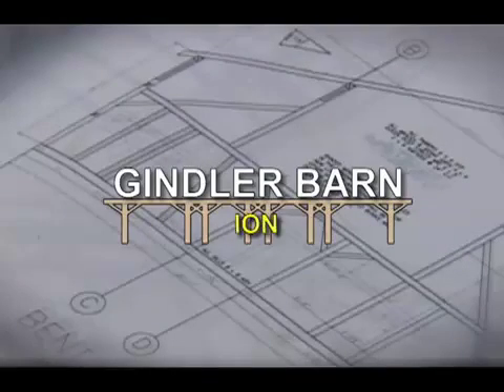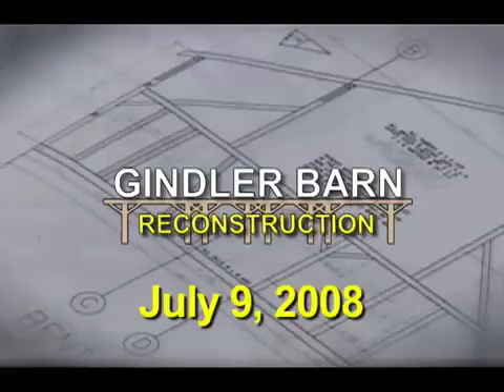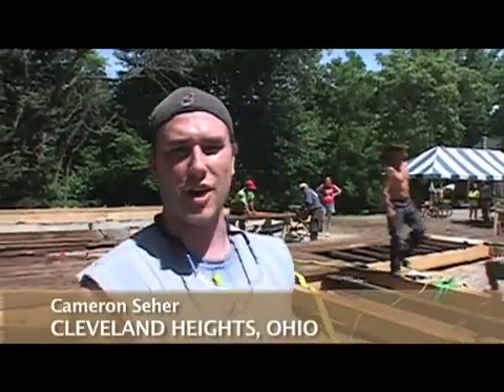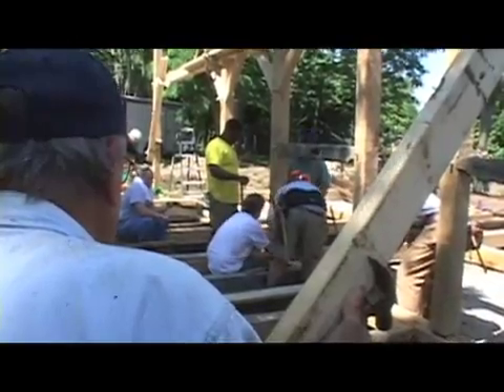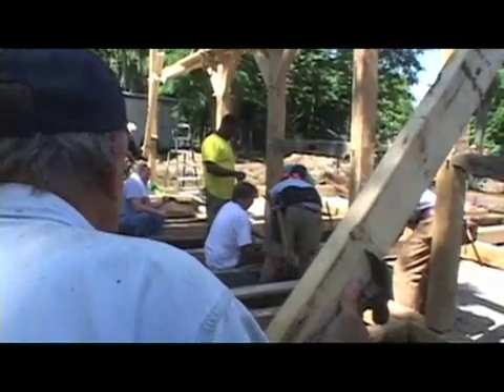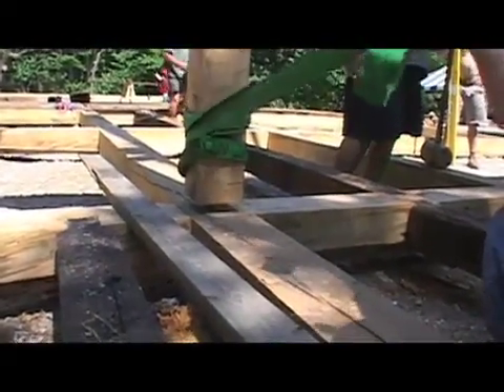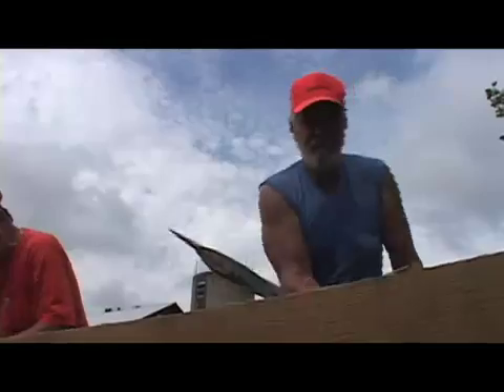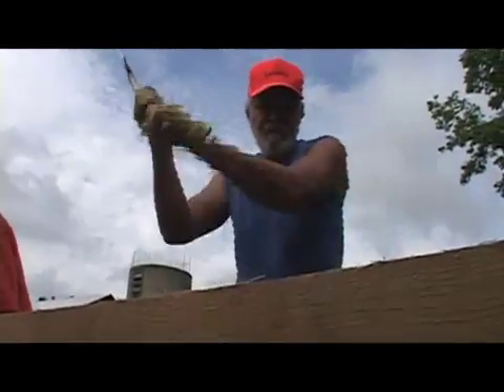Raising a Bent on a Timber Frame Barn with Hand Operated griphoist Winches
Trillium Dell Founder, Rick Collins, explains how Bent Two was raised using hand winches alone and lots of muscle power.

to see more examples of their work!